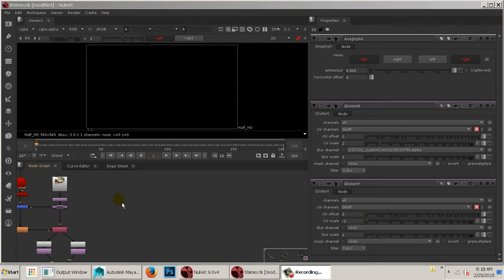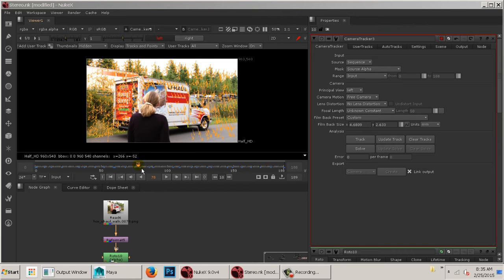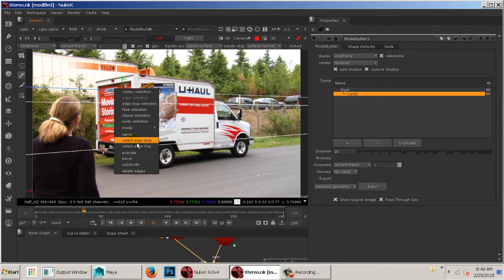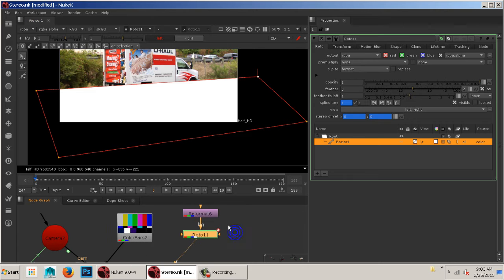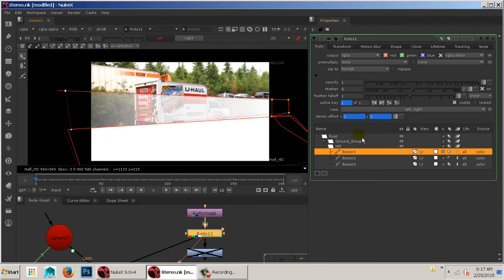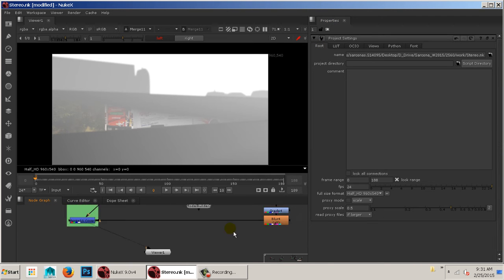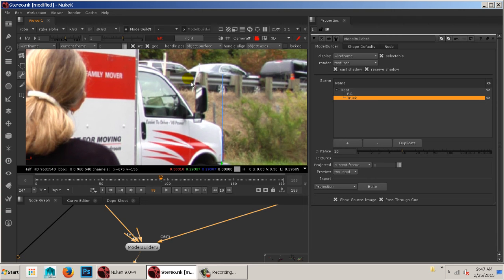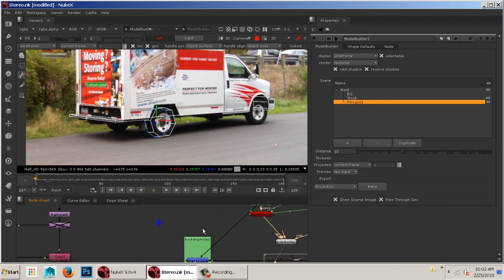2560 StereoConversion 001